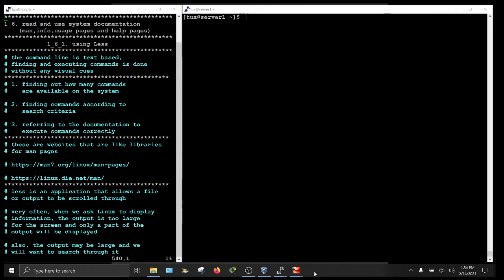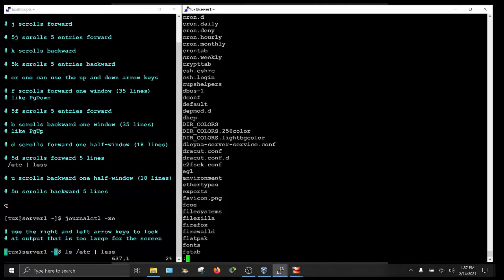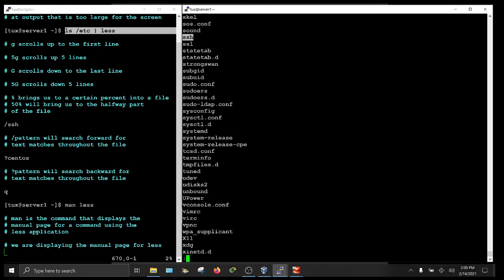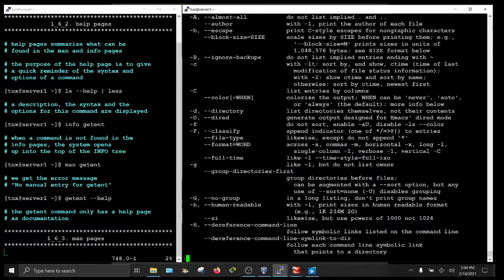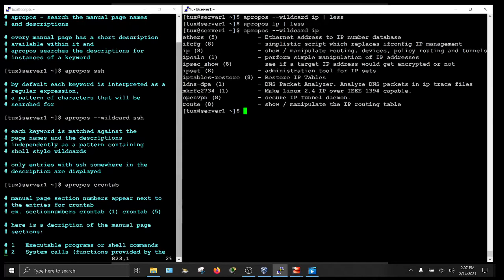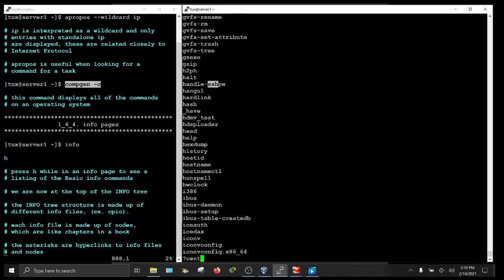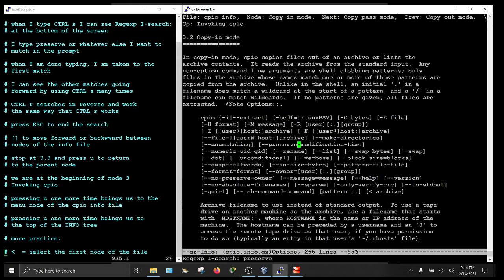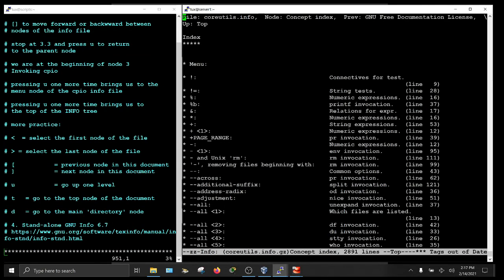Linux 1_6 read and use system documentation